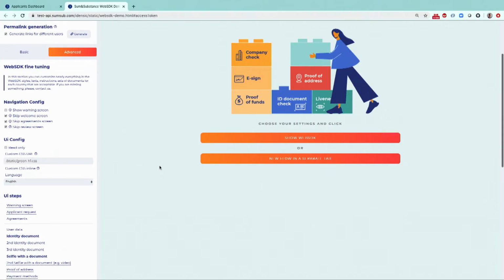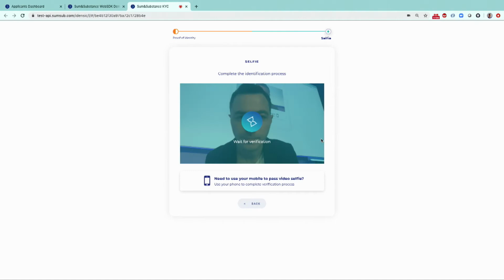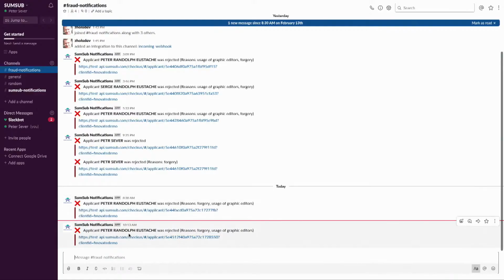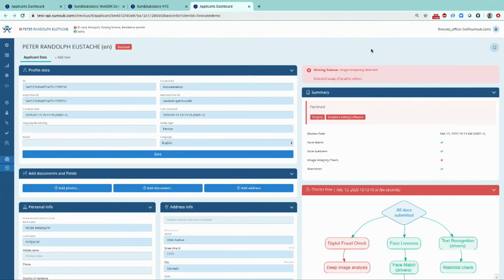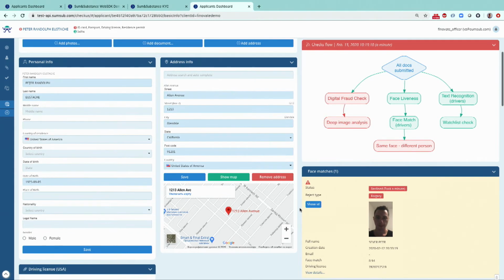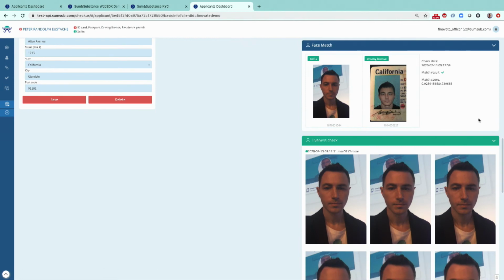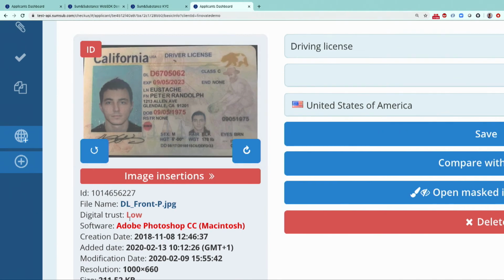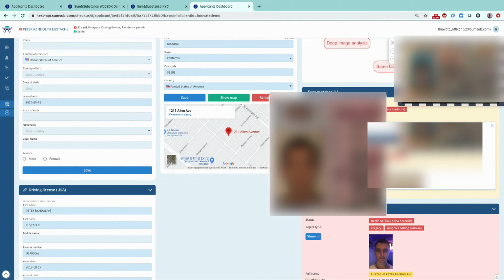FinovateEurope 2020 / Sumsub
Sumsub demoed at FinovateEurope in 2020.

Sumsub provides an all-in-one technical and legal toolkit to cover KYC/KYB/AML needs. It is a single powerful platform to convert more customers, speed up verification, reduce costs and detect digital fraud.